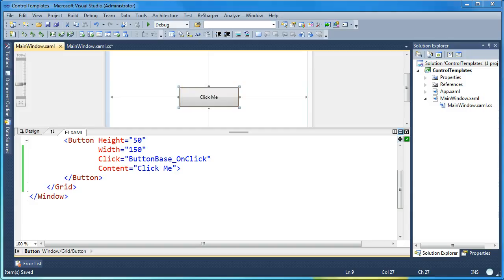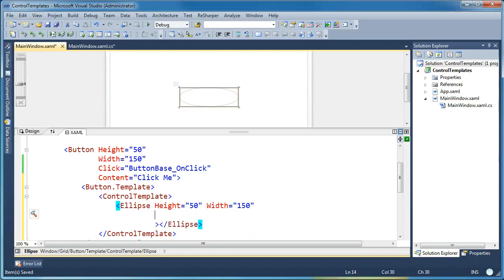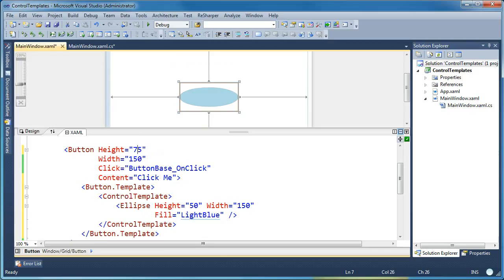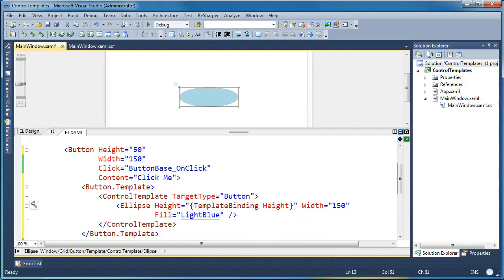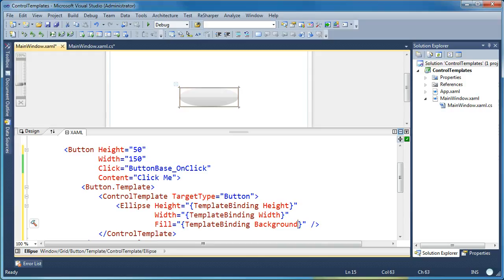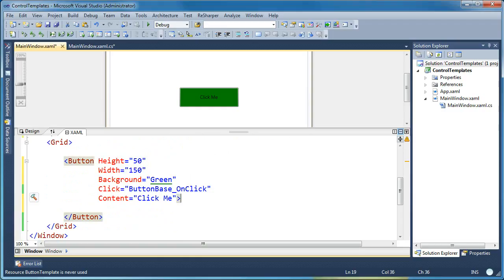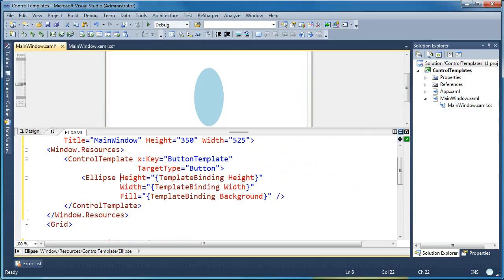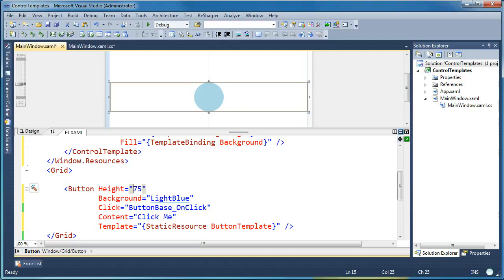Using Template Bindings in WPF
This video shows you how to use the TemplateBinding markup extension to give your control templates more flexibility in WPF